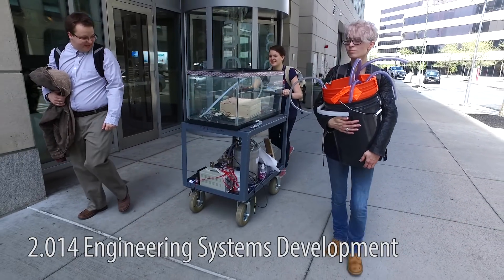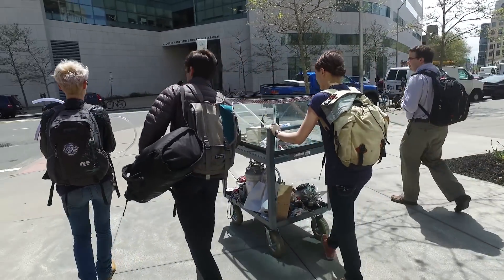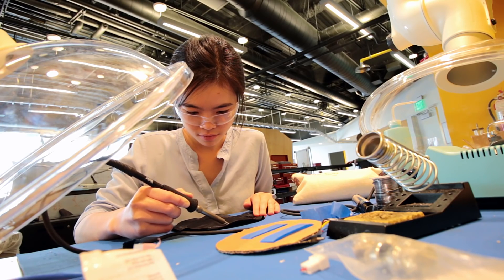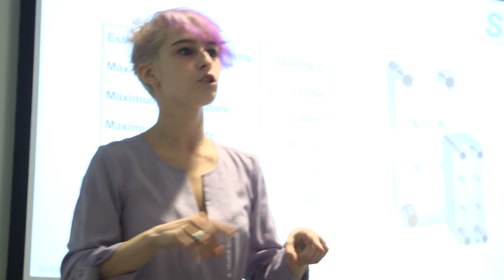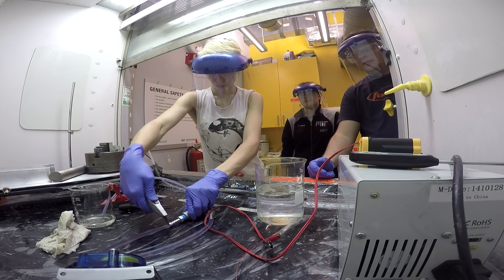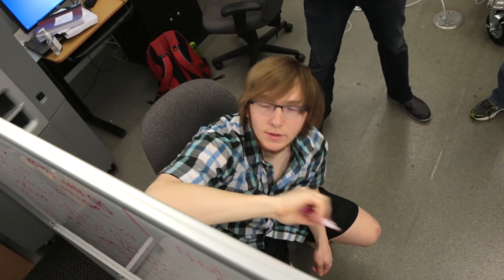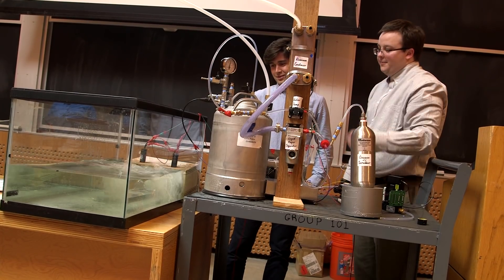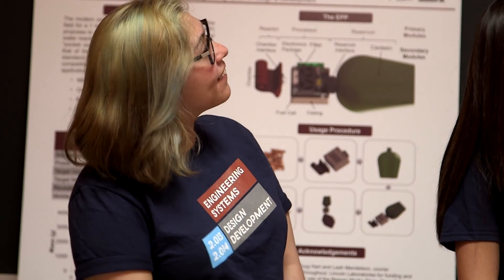Building Confidence at MIT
Take a peek inside an MIT class with the feel and vibe of a hardware startup. The creativity, deadlines, teamwork, and passion are all here — and very real. Undergraduate students experience the thrill of the test run, the sobering return to the drawing board, and finally that hard-earned moment: the breakthrough.